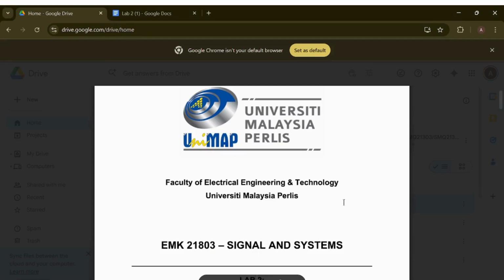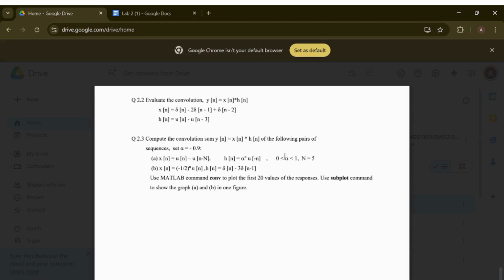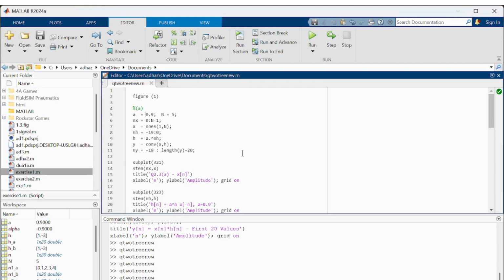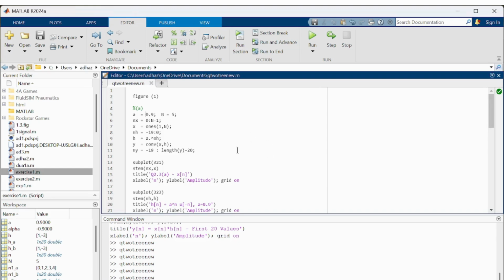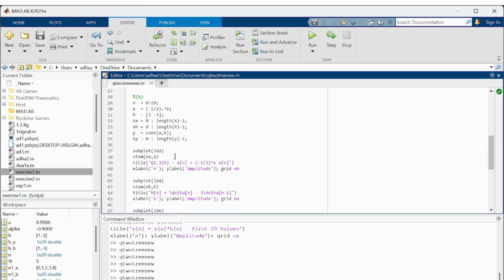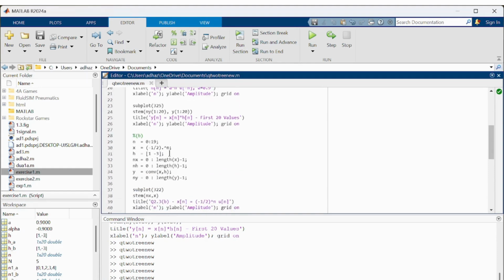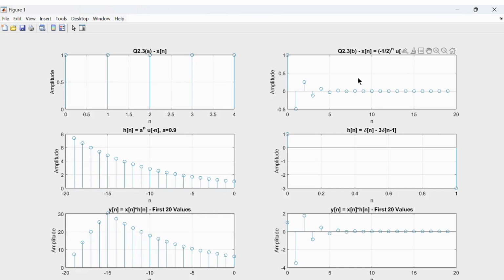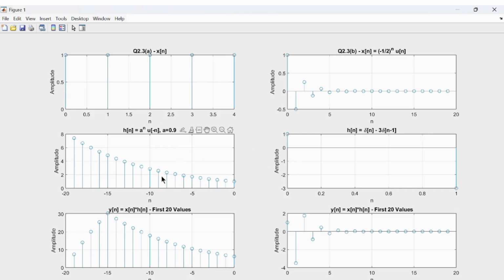EMK21803 LAB2 CONVOLUTION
MUHAMMAD ADHA ZAFRI BIN ZAIN AZRAI
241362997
UR6523006